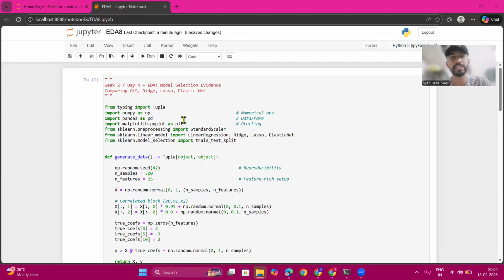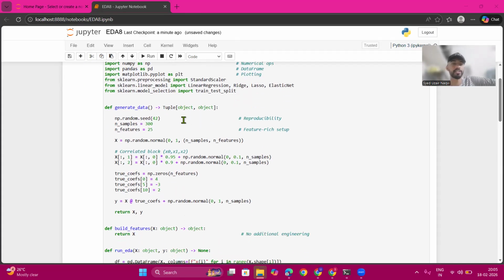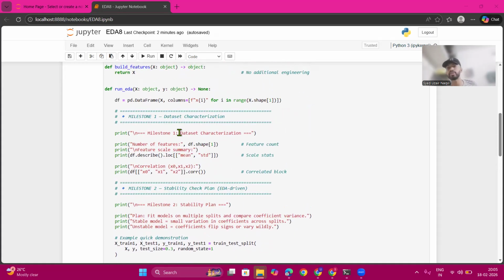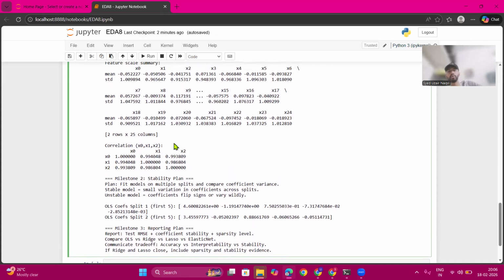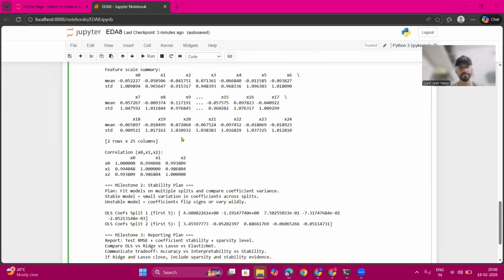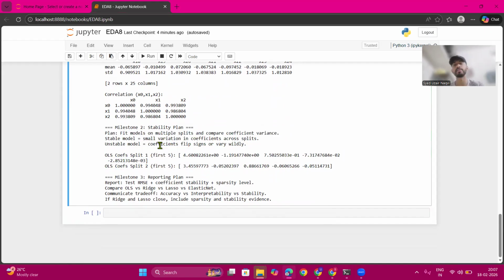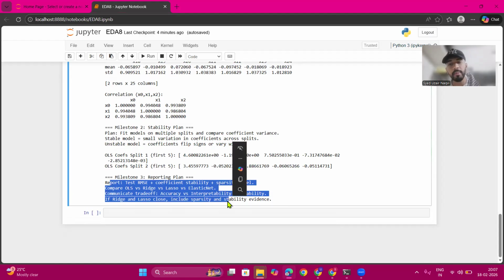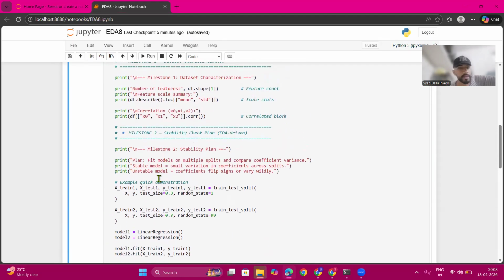Classwork: EDA 10: Class Imbalance and Why Accuracy Can Mislead